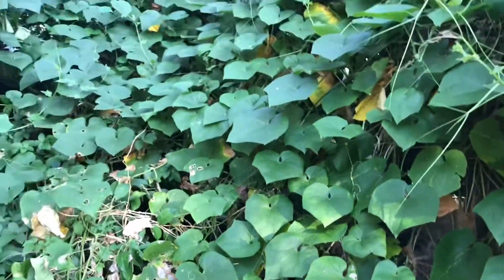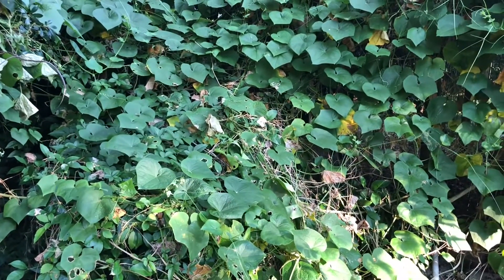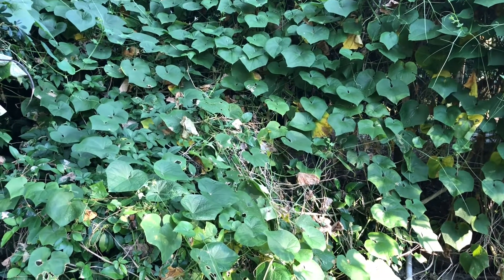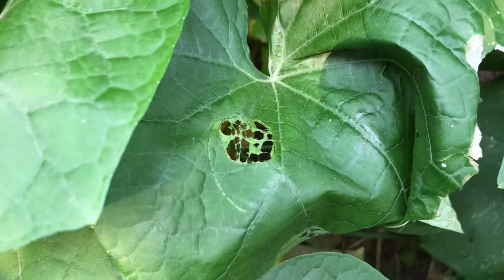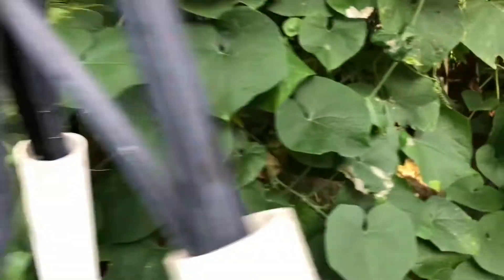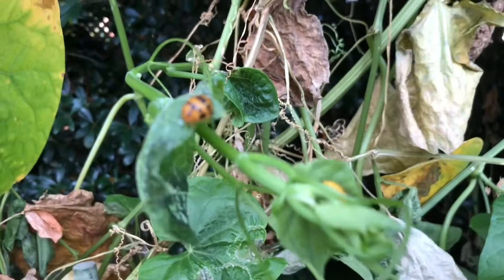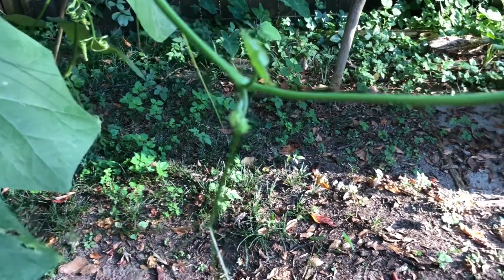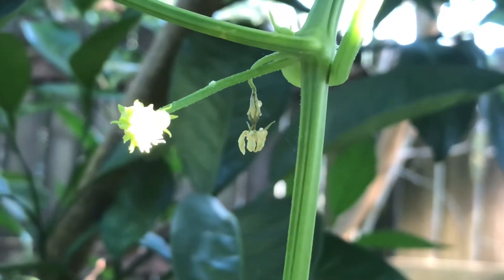Week 1 of the 2022 Fall Mirliton Season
It's my Week 1 update of the progress of my 12-year-old mirliton vine here in Mobile, Alabama. In this this episode, I give the viewers a look at the pest I have encountered this week and what they should be seeing soon with their vines. Additionally, I also suggest a gameplan for the week.

NOTE: Apologies for misidentifying the Mexican Beetle as a Spanish Beetle. The perils of working unrehearsed. 😫

Please remember to subscribe to the channel and please follow me on Facebook at Mirliton Man of Mobile and also check out our friend Dr. Lance Hill's website - Mirliton.org and sign up for updates. Also please join us on Facebook at Mirliton. org as well.